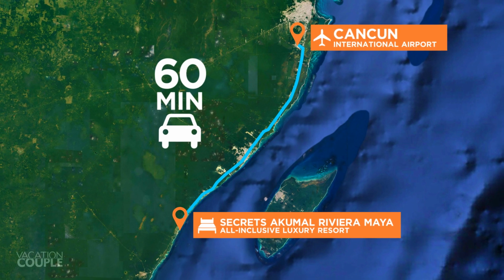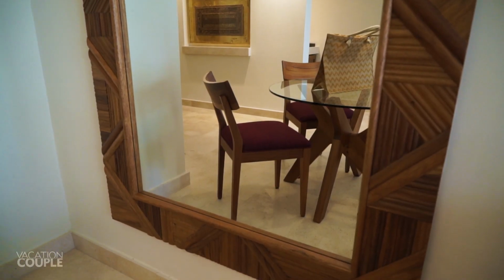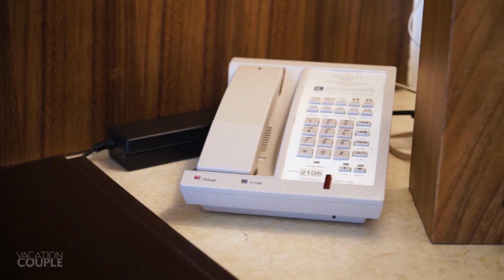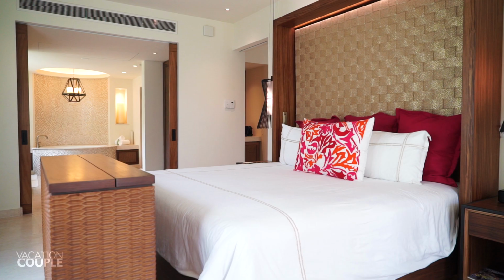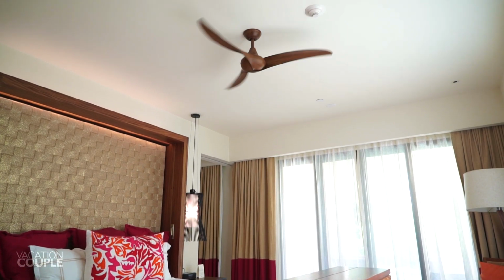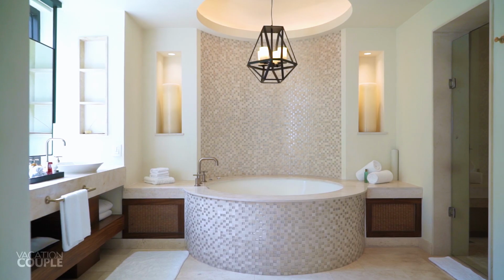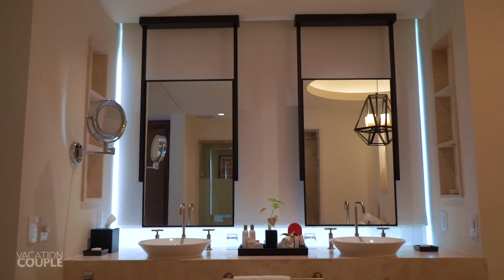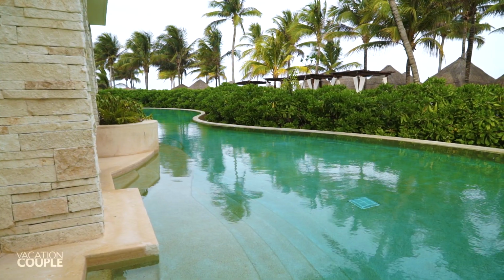SECRETS AKUMAL RIVIERA MAYA ROOM TOUR - Master Suite Ocean Front Swim Out, Best Room!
In this room tour, we take a detailed look at a Romance Master Suite Ocean Front with Balcony Plunge Pool (Swim Out Version), Room 2105, at Secrets Akumal Riviera Maya in Mexico. The gorgeous living room and bedroom space, hidden remote TV, mini bar, spa bathroom, and incredible swim out will have you wanting more of this lush property.

CONNECT ▹
GEAR ▹
US
CANADA
VIDEO EDIT
‣ Premiere CC15
‣ After Effects CC14 (color corrected)
THANK YOU to our partners at Secrets Akumal Riviera Maya